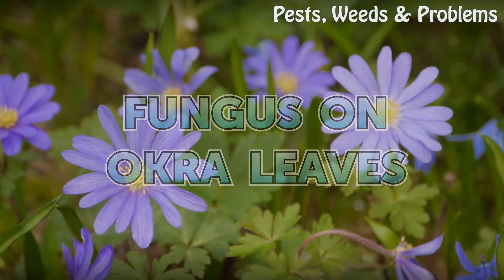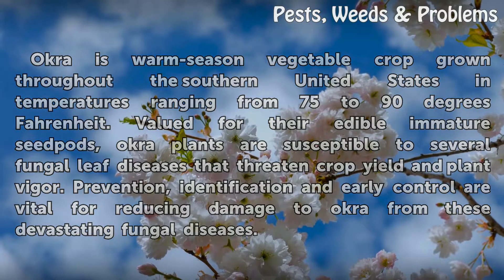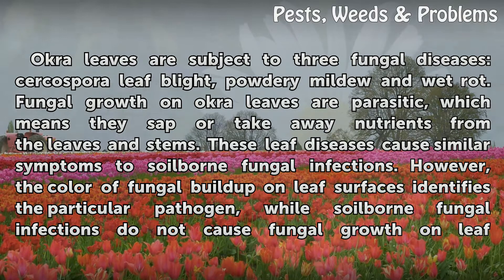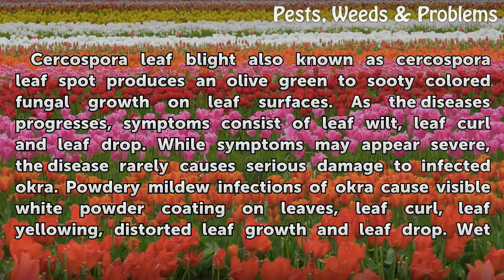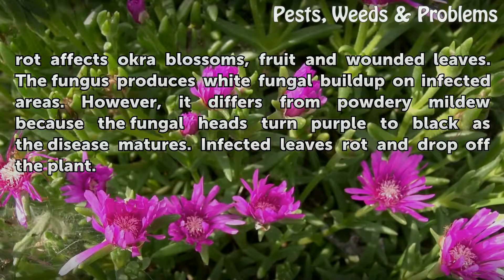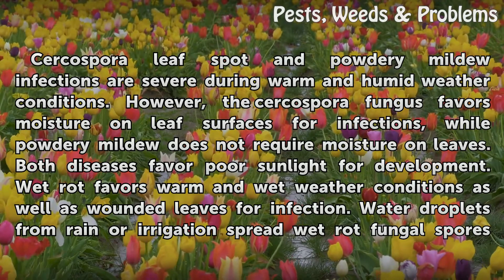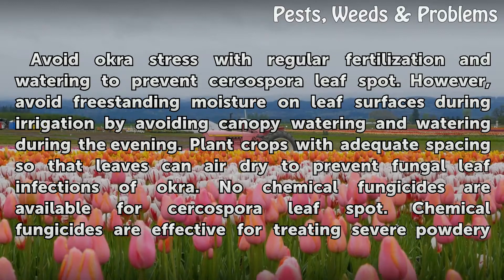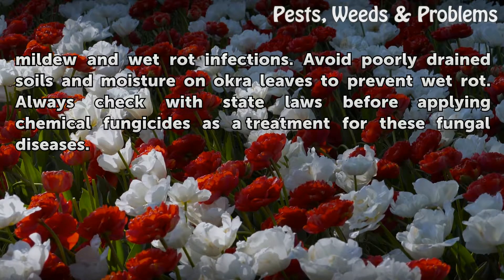Fungus on Okra Leaves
Fungus on Okra Leaves. Okra is warm-season vegetable crop grown throughout the southern United States in temperatures ranging from 75 to 90 degrees Fahrenheit. Valued for their edible immature seedpods, okra plants are susceptible to several fungal leaf diseases that threaten crop yield and plant vigor. Prevention, identification and early control...

Table of contents Fungus on Okra Leaves
Fungal Diseases 00:44
Symptoms/Identification 01:20
Favorable Conditions 02:12
Control/Management 02:48